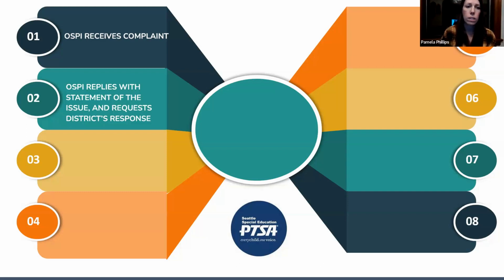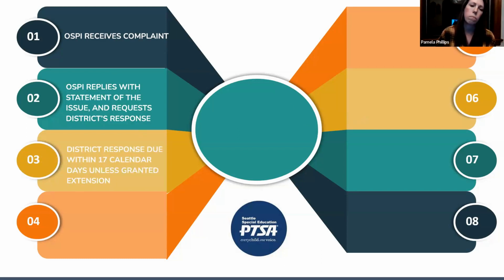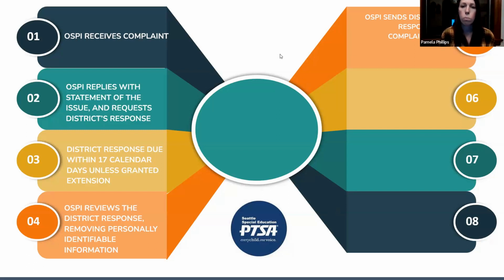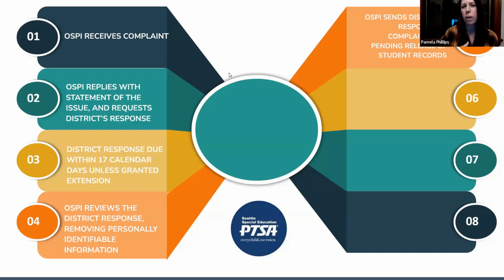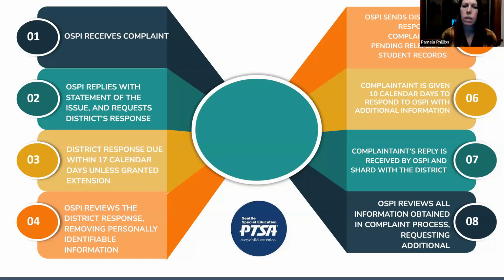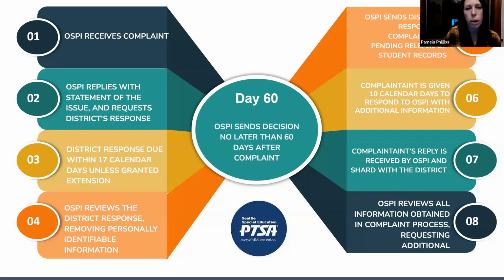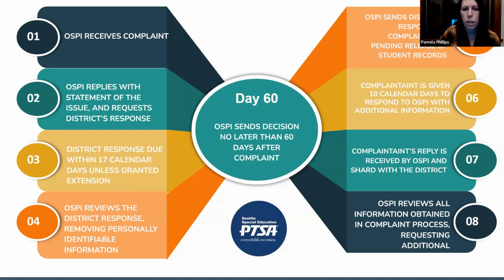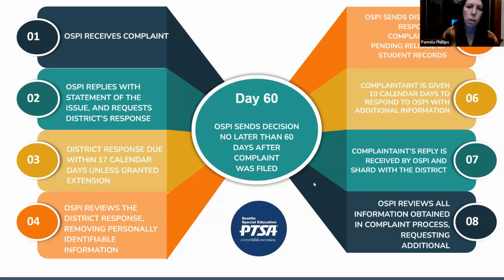OSPI Community Complaint Timeline - Short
The timeline of a community complaint filed with OSPI alleging that special education services are not being provided to student or are not being provided as outlined in student's IEP.